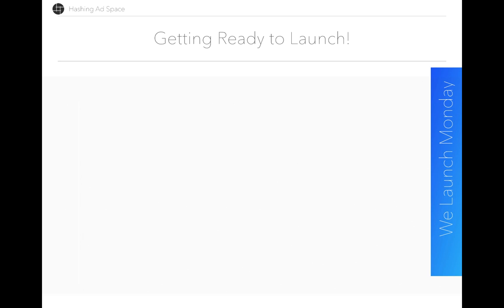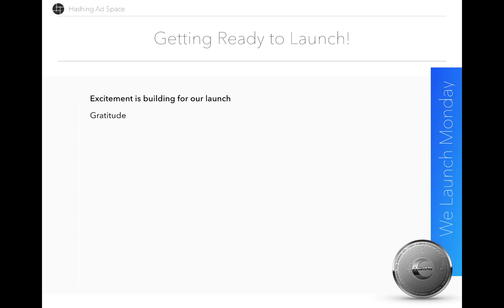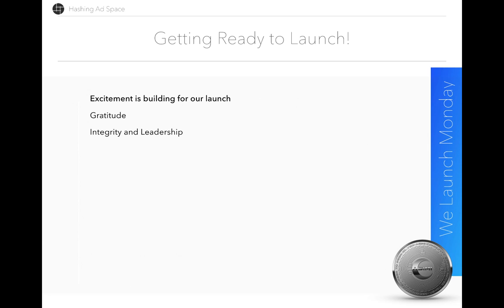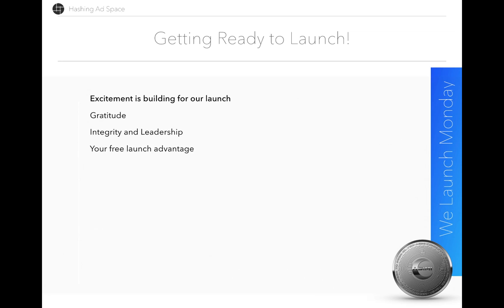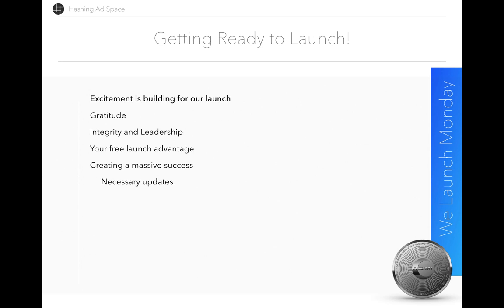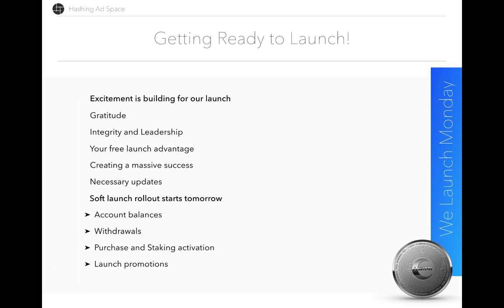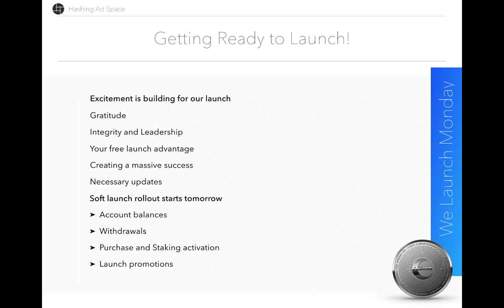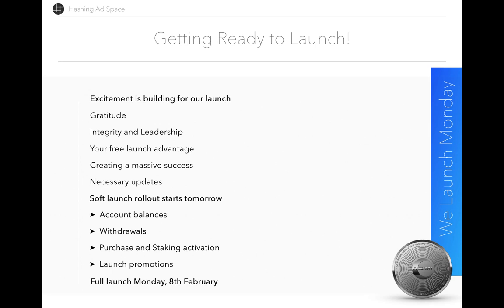Hashing Ad Space Launch Update & Details Luke Millard